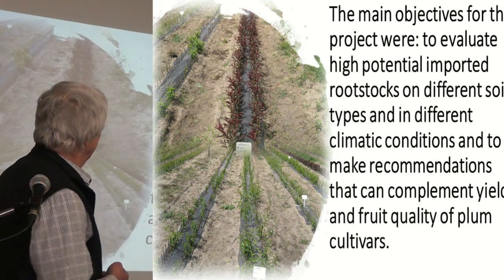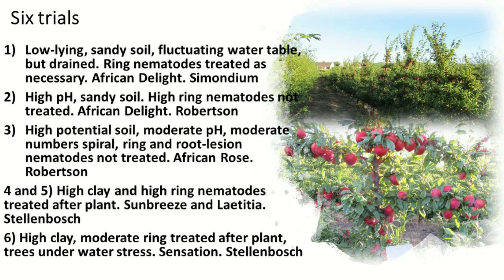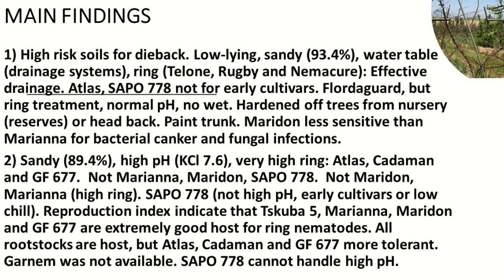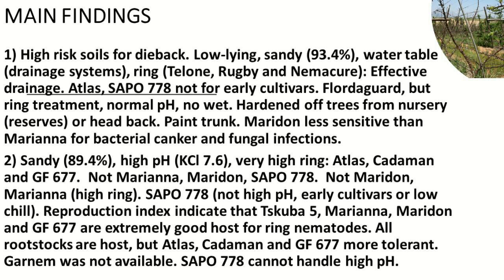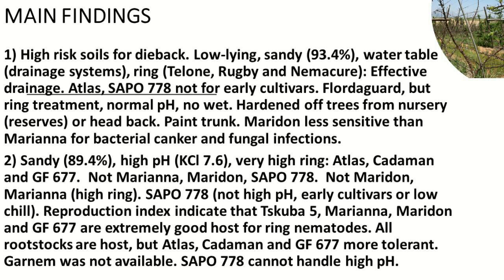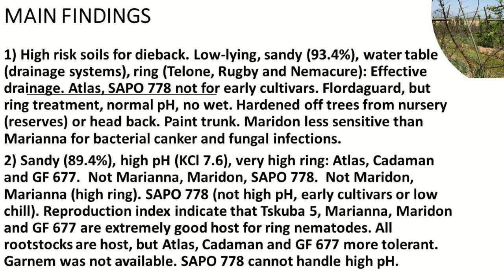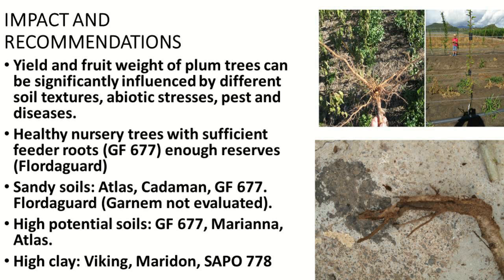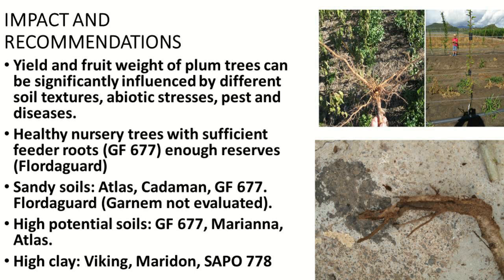6 Evaluation of plum rootstocks – older trials P Stassen